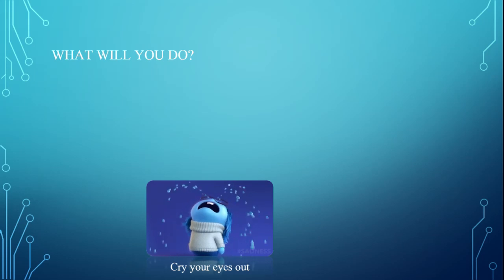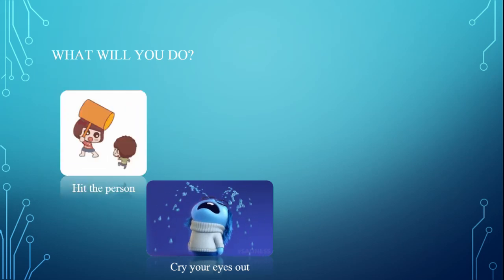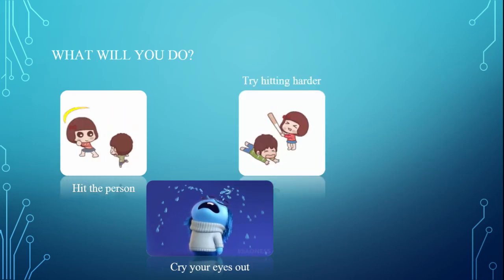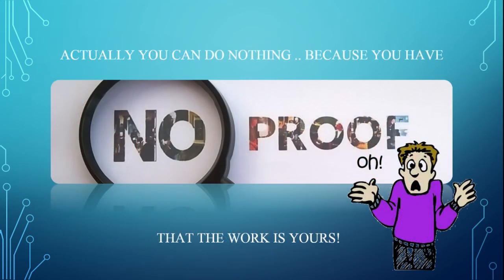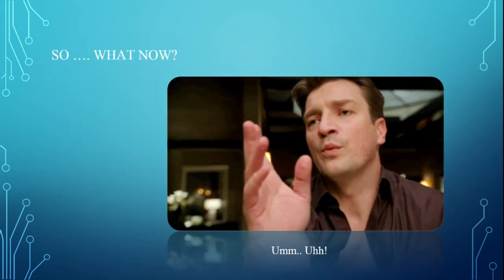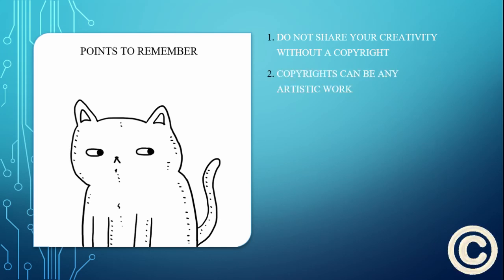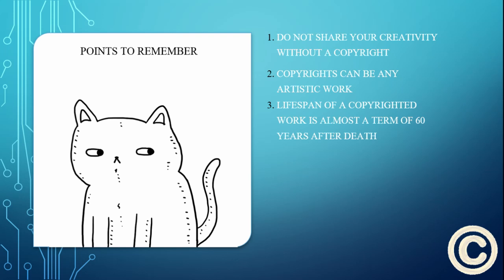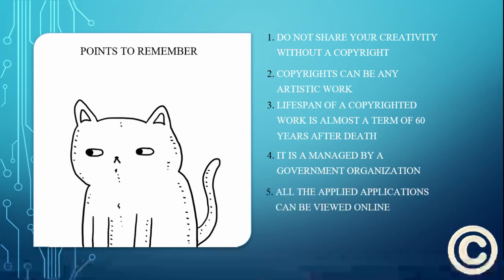What is Copyright ? | Basics of Copyright. | Basic Of IPR S01-L04.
This lecture is Presented by MYCrave Consultancy and Services:

MYCrave Consultancy is a promoter of Patent, Copyright & Trademark and has initiated the propagation of providing the services of filing of IPR at the lowest cost in India. The educational seminars conducted by the MYCrave Team help to build & develop Intellectual Asset for the institutions and also for the individuals attending it. For the commercialization of the Government approved innovative ideas and creative products, an International platform has been established where any intellectual product can be sold or purchased. We strive to provide the creative minds of our country with a well-deserved recognition and valuation for their novel and artistic asset.

COPYRIGHT FILING:

Copyright Filing at 2990*/-

Guaranteed Lowest Copyright Filing Cost

Total Transparency in procedures

No Hidden cost, complete transparency

Assured Full-Time assistance till registration

Government Protection for your creativity